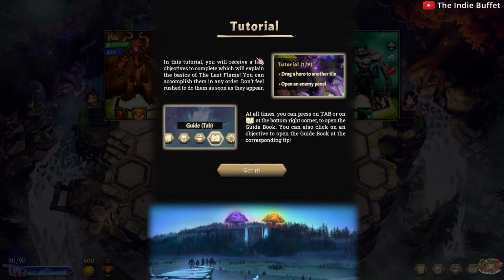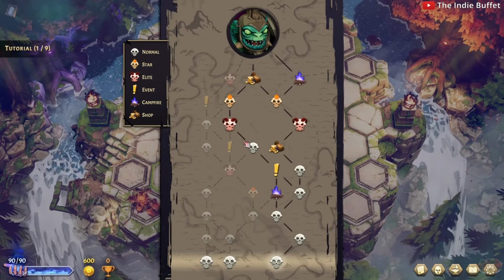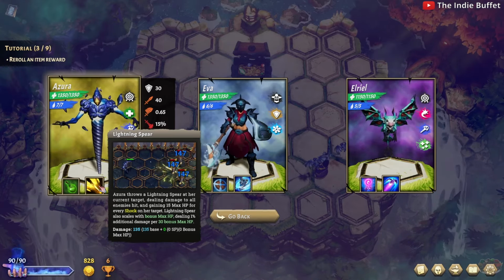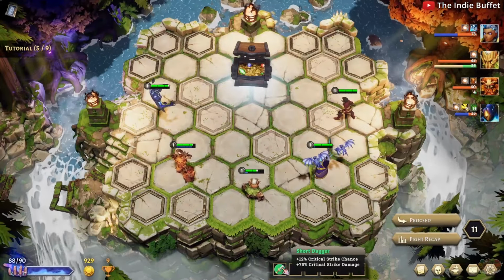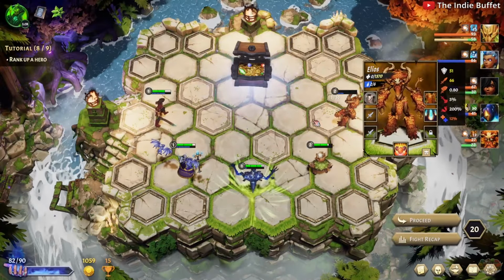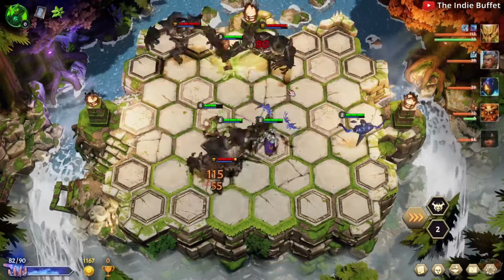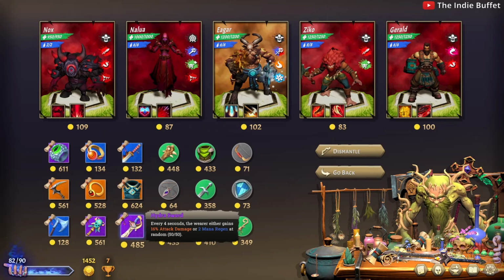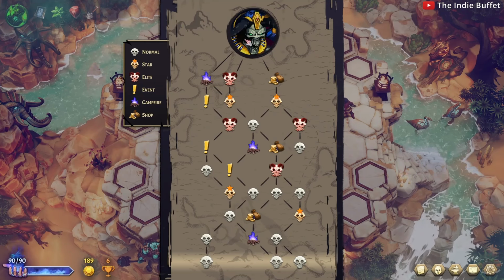One of the best autobattling Roguelites I’ve ever played | The Last Flame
The Last Flame is simple to pick up, easy to understand, hard to put down. From the diversity of its heroes to the forging of its items to the fantastic designed fights, I'll be making many runs into this fantasy land.